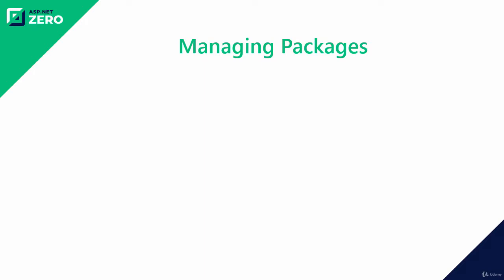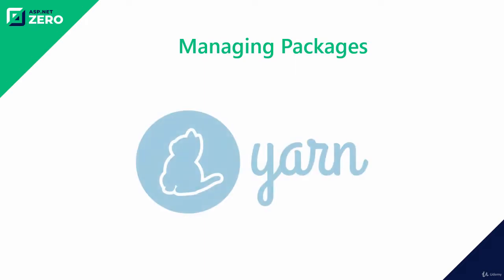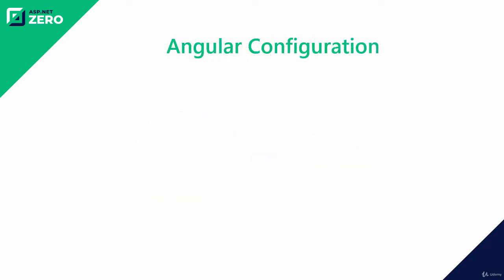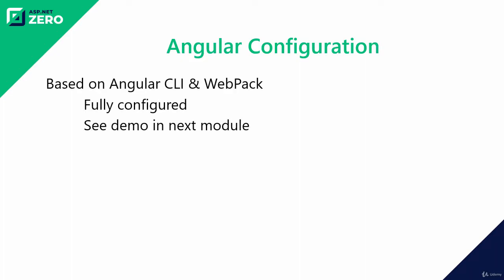24 Angular Configuration